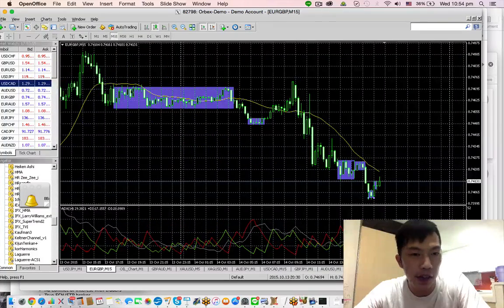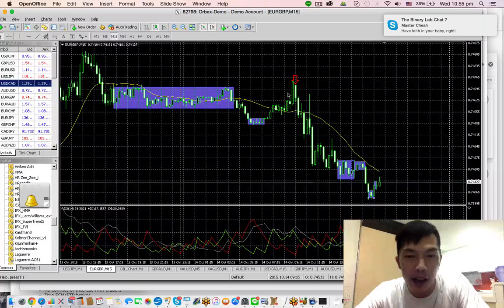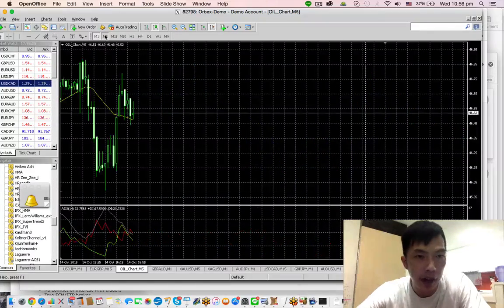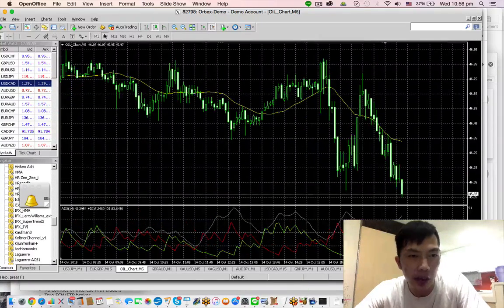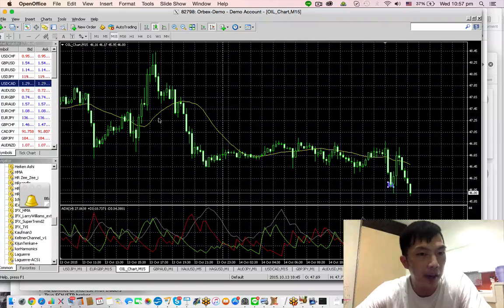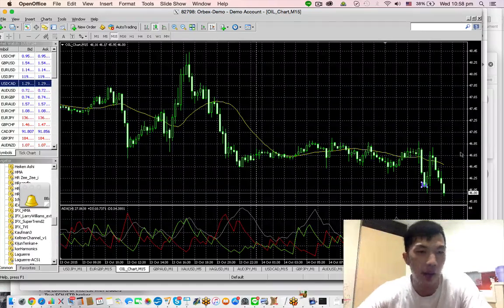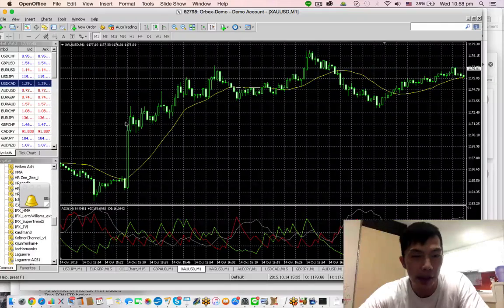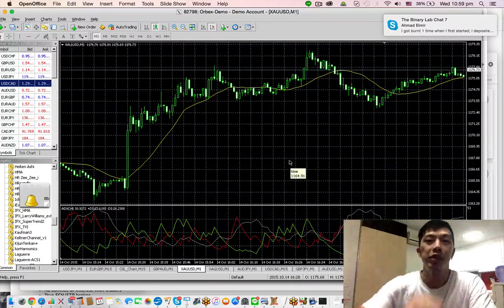The Binary Lab: Binary Options Trading Outlook - Chart Pattern Review - October 2015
where I discuss the trends and things to look out for in October.

binary Lab trading community to gain free access to binaryoptionstrading binaryoptionssignals binaryoptionsstrategy LIVE on our daily webinars!